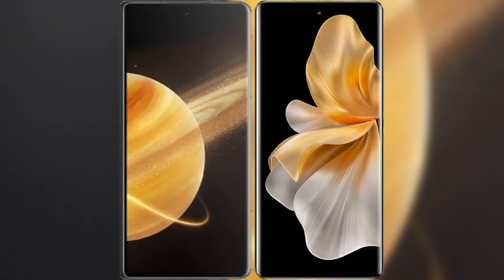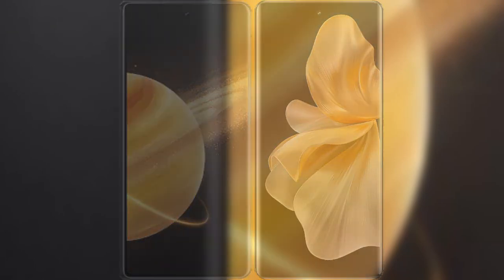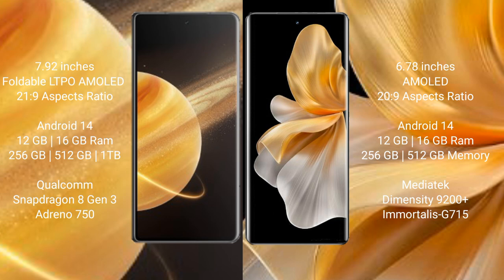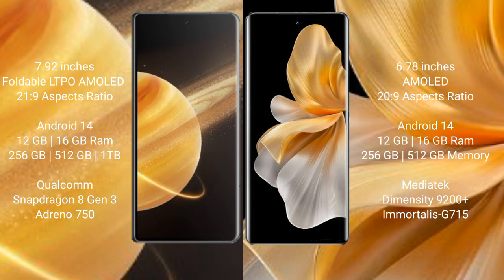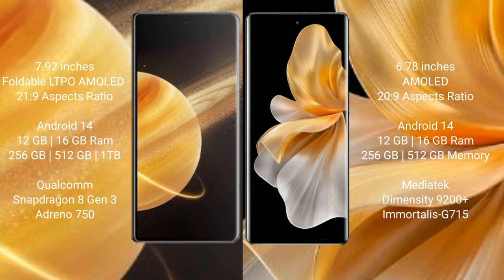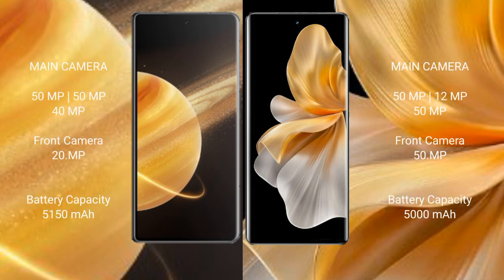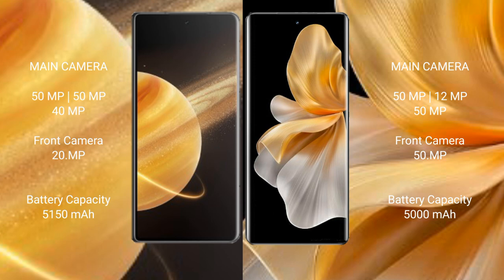Honor Magic V3 vs Vivo S18 Pro Review